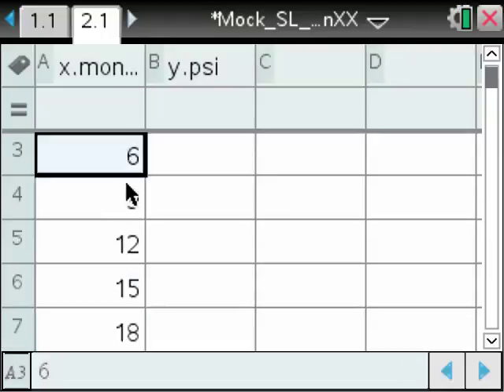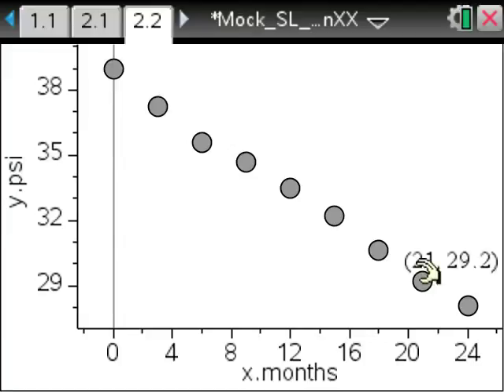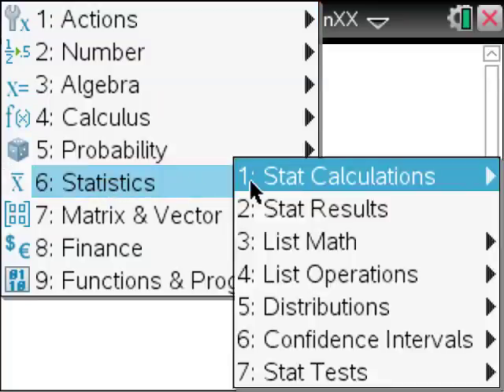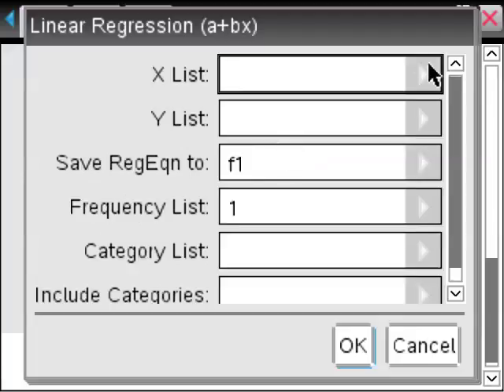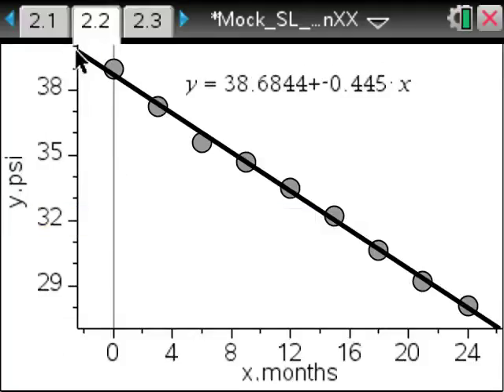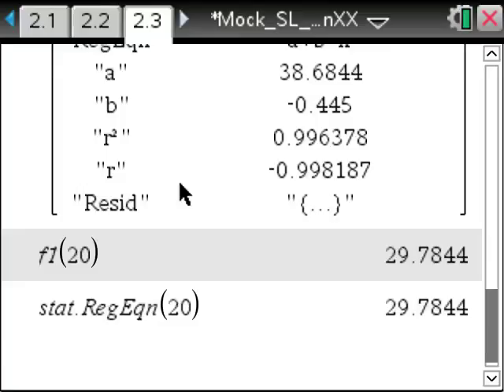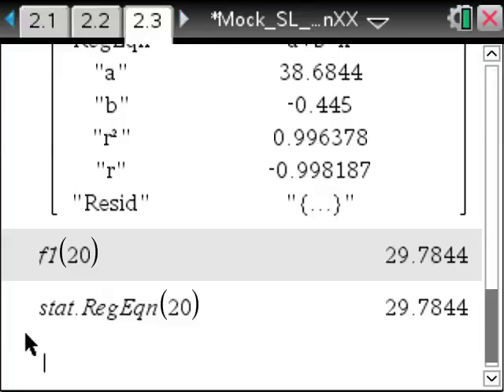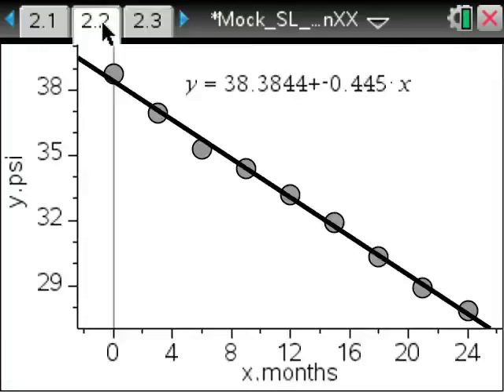Mock SL Paper 2 ExamA1 2014 v1 qn08